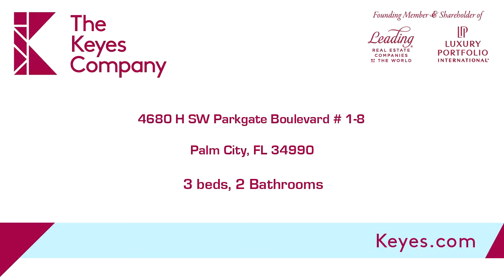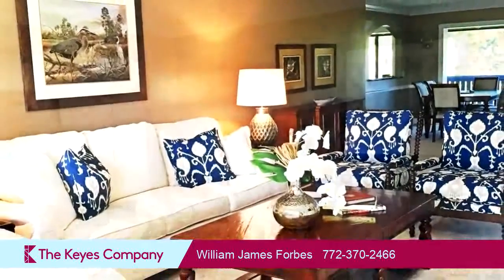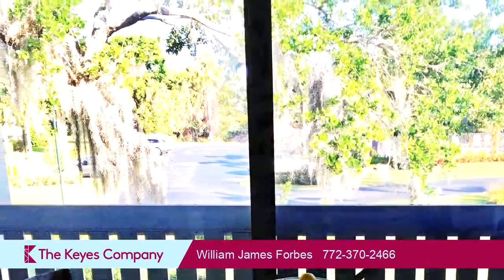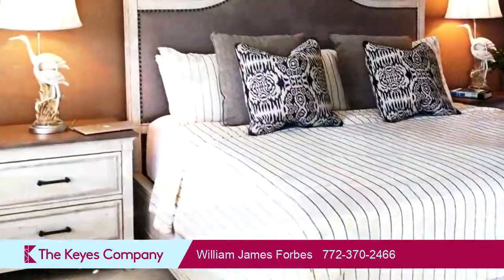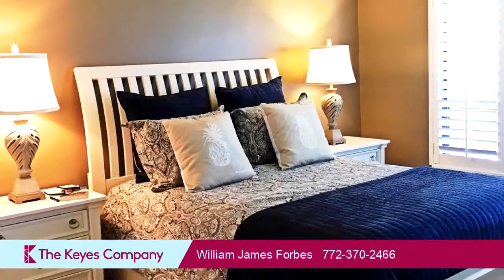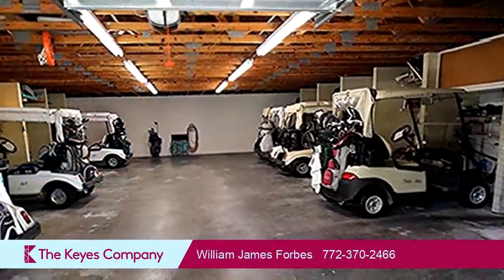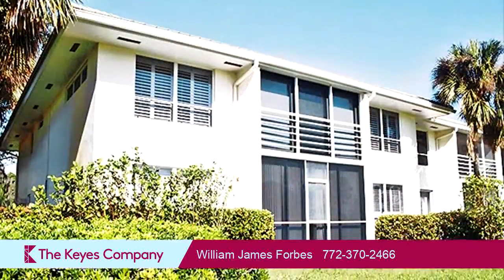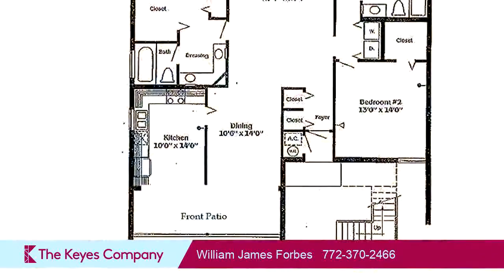Residential for sale - 4680 H SW Parkgate Boulevard # 1-8, Palm City, FL 34990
Appointment required for Open House. Completely renovated 2nd Floor Condo. 2 beds, 2 full baths, and a den/3rd bedroom. Panoramic lake and fountain view. Steps away from heated swimming pool. Separate cart barn for golf carts. Carefree lifestyle. Renovated throughout, kitchen with newer appliances, granite counter tops, large walk-in closets, and hurricane rated windows. Piper's Landing Y&CC is a Golfers', Boaters', & Tennis Players' Paradise. The award-winning Golf course has no trail, cart fees, social memberships, and no public access. Amenities 5 Har-Tru tennis courts, 49 Slip Marina, 31,000 sf clubhouse, lifestyle center, and 24/7 Security.  $10,000 non-refundable membership fee and a refundable $65,000 Equity Contribution. Amenity fees $1,350/month. See Dues schedule.

Bedrooms: 3
Bathrooms: 2
Square Feet: 2040
Price: $100,000

For more information about this property, please contact William James Forbes at or . You can also text 5646771 to 67299.